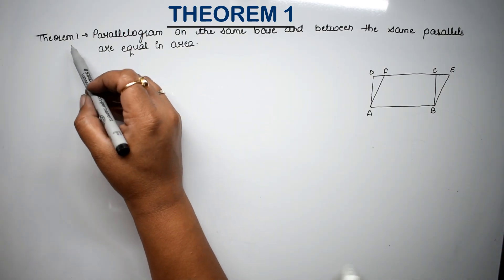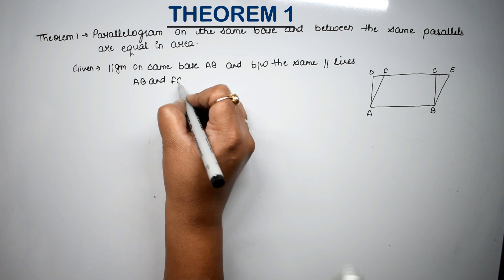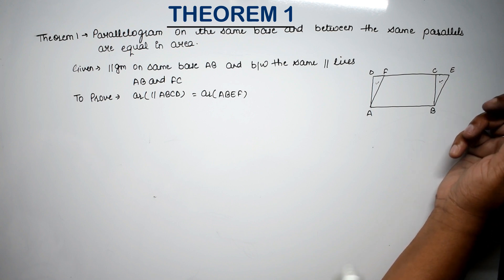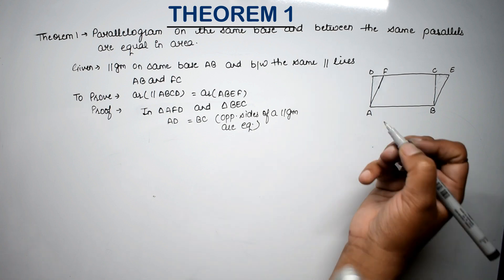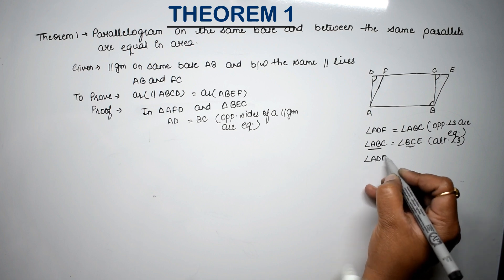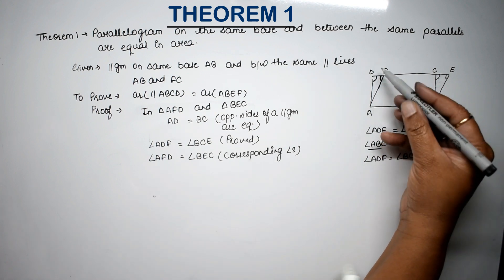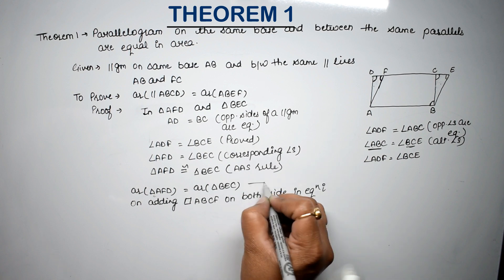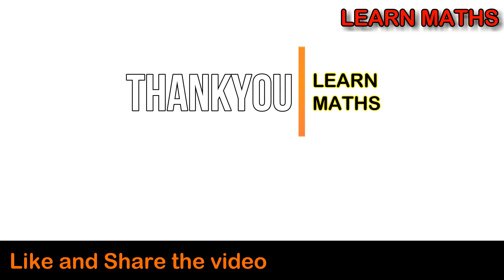Area of Parallelogram and Triangles| Class 9 Exercise 11 Theorem 1 | RS Aggarwal | Learn Maths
Class - 9
Chapter - 11 - Area of Parallelogram and Triangles
Exercise - 11
Question - Theorem 1
Welcome to Learn Maths. This video will provide the Theorem 1 of Exercise 11. Please share your queries and feedback in comments section.

Regards,
Garima Agarwal